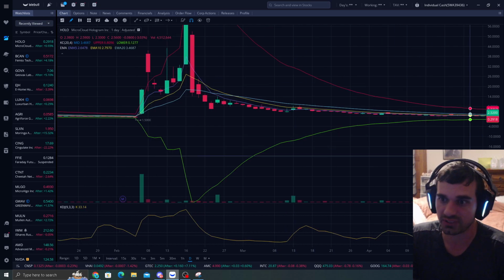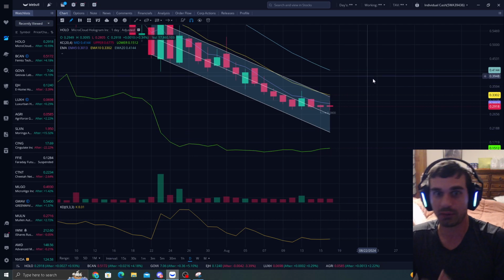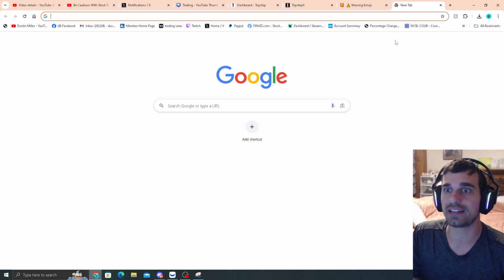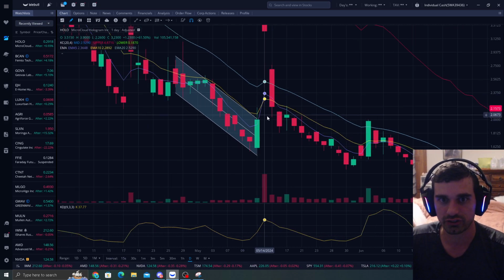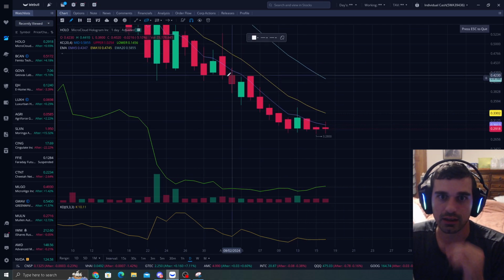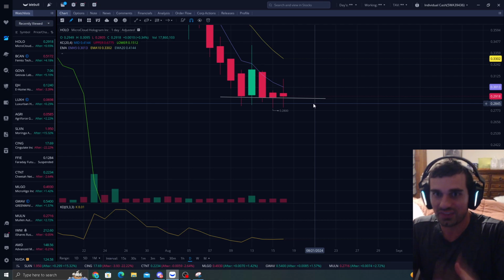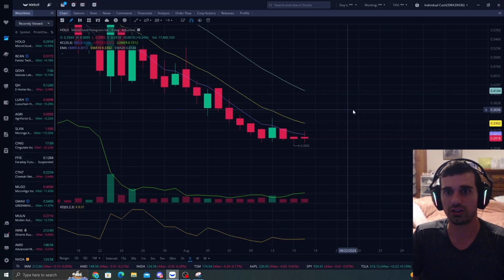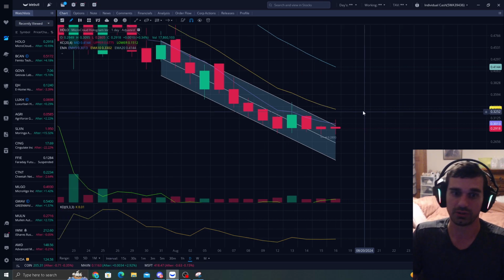$HOLO Will Pump To This Area Really Soon 🚀 Short Squeeze Potential!